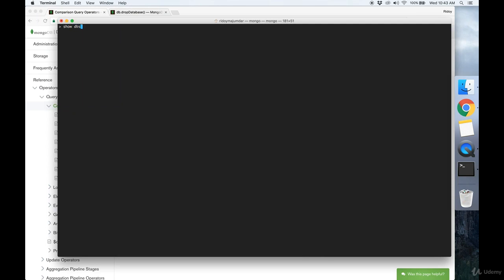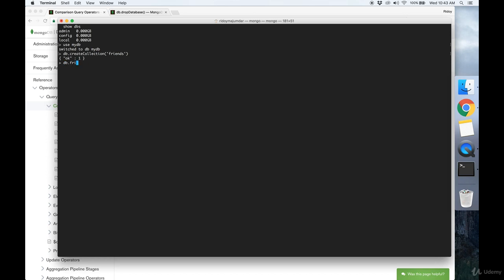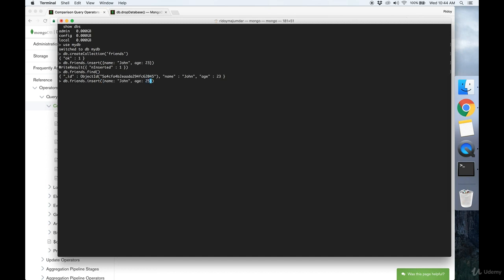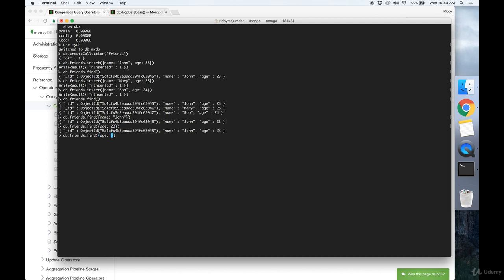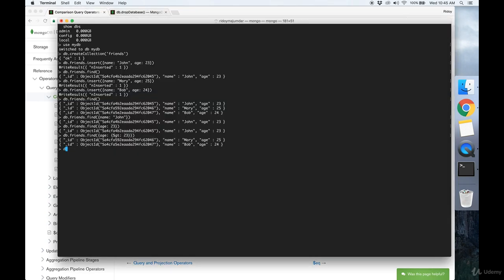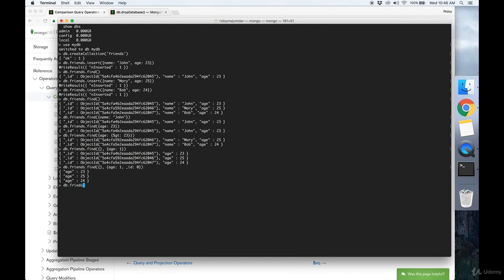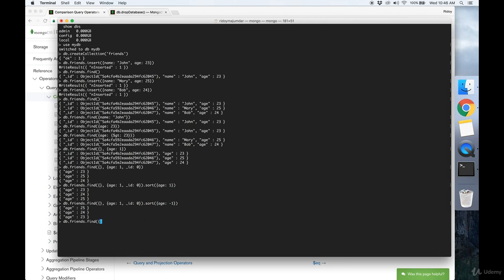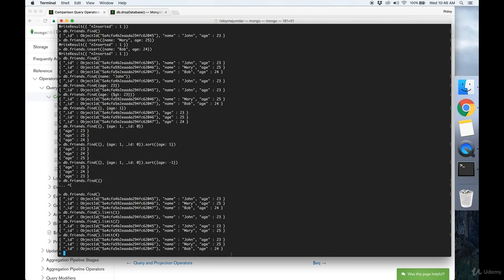Advance Web Development || 3. MongoDB Basic Queries Part 1